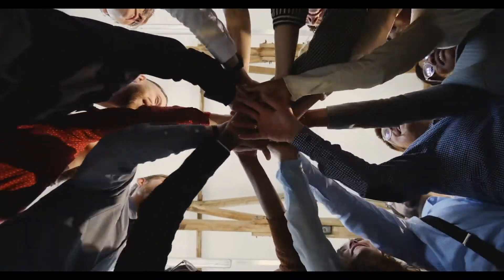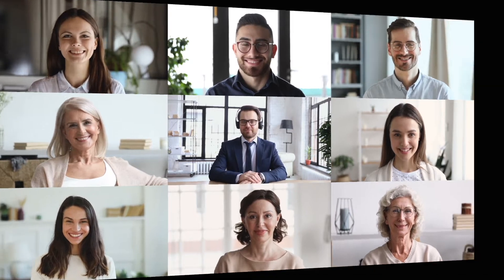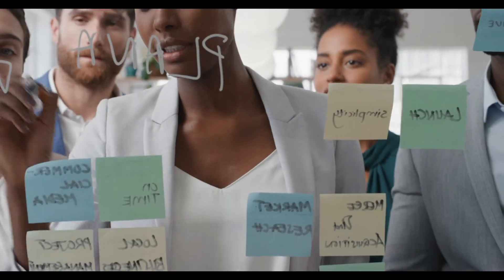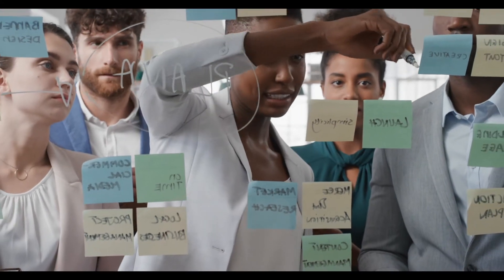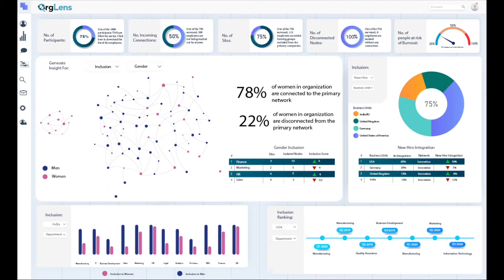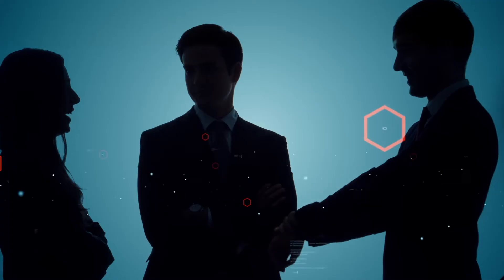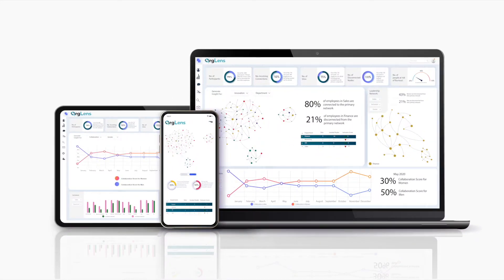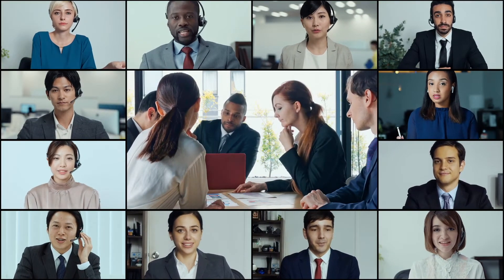OrgLens Organization Network Analysis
OrgLens, using the network analysis, enables you to meet the challenges of this fast-paced world, by showing you the hidden organisation, the real  organisation behind your Organisation chart.